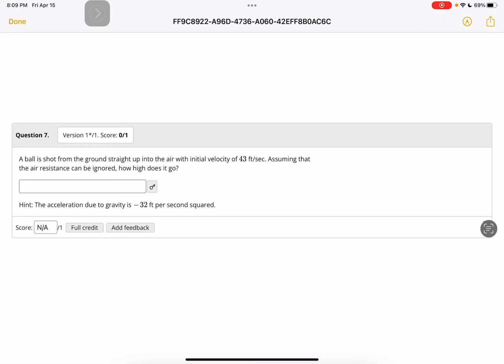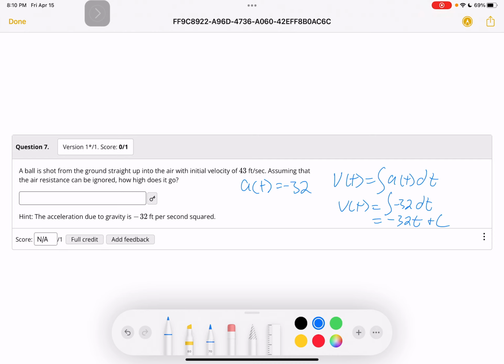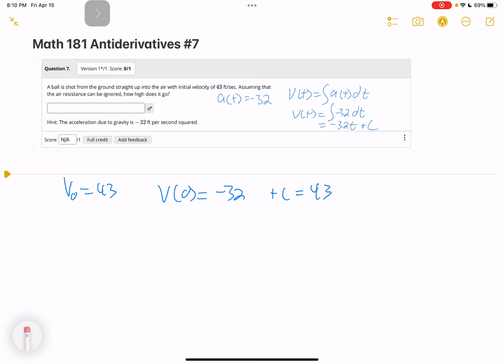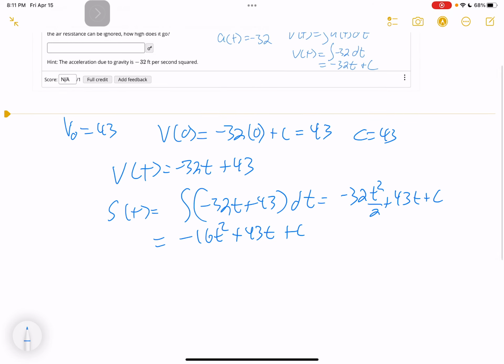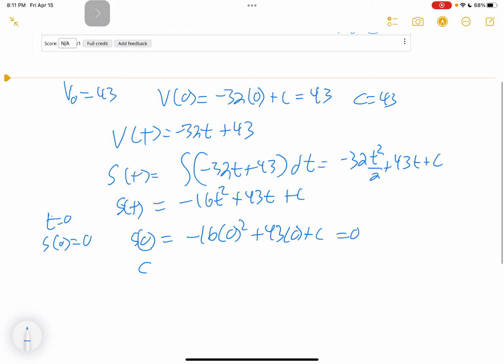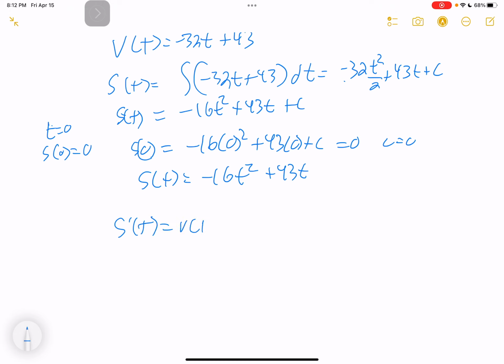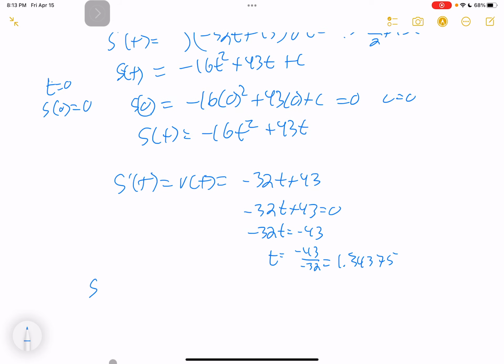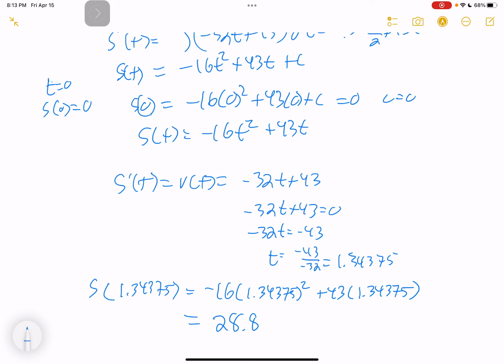Math 181 Antiderivatives #7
Here we do an application problem with initial value conditions.